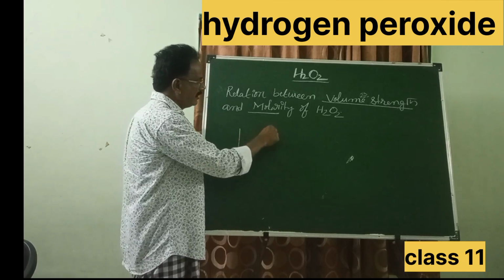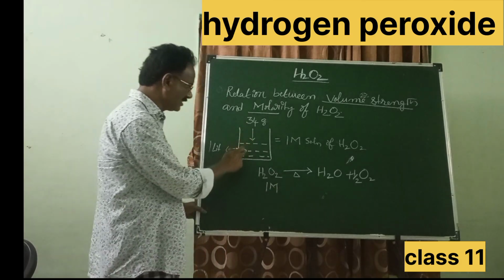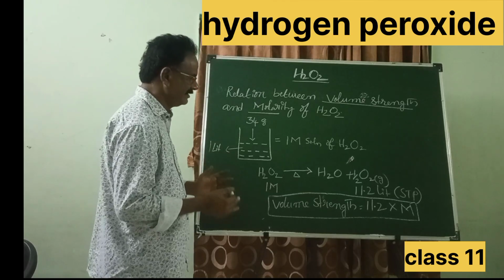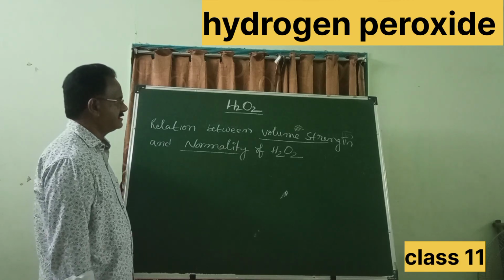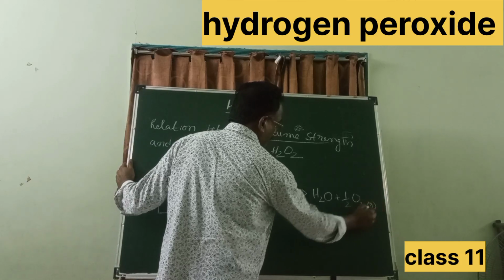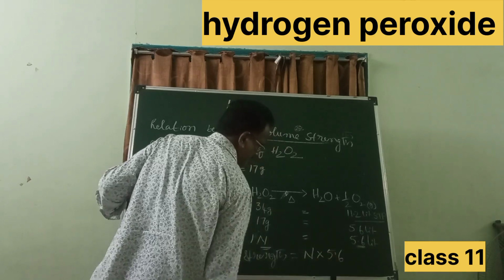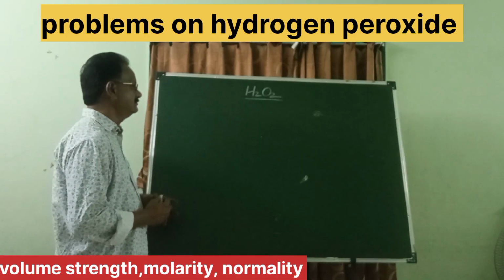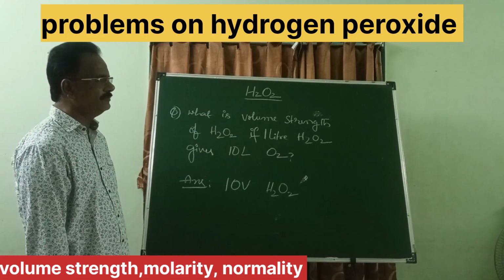hydrogen peroxide, class11